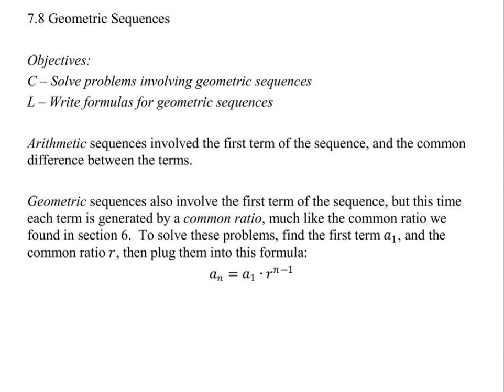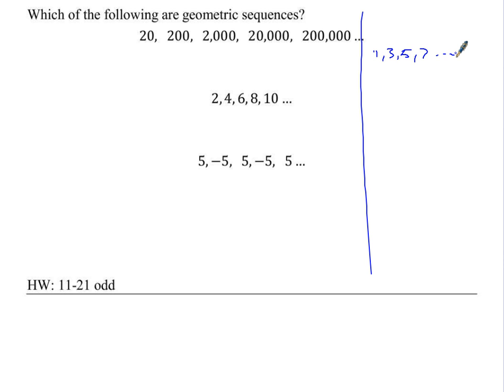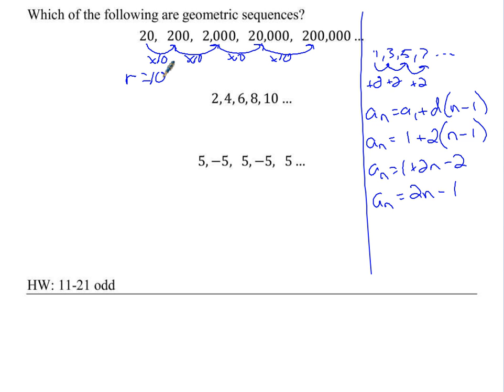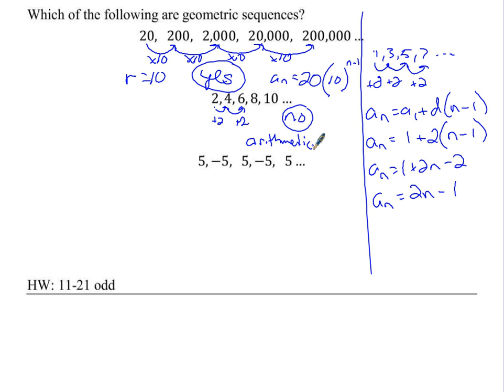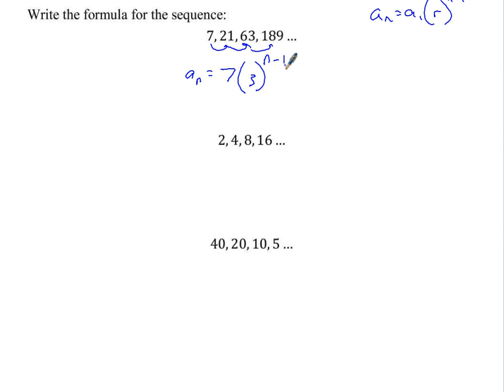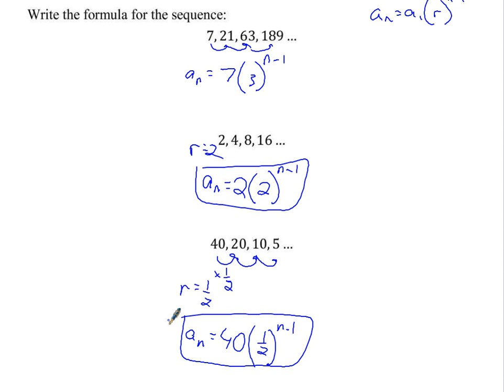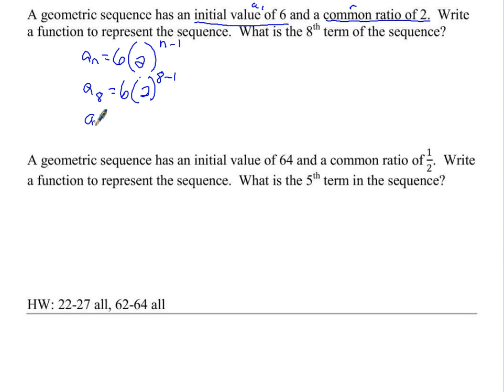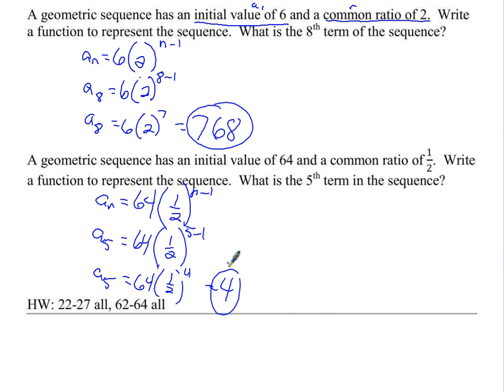A1 7 8 Geometric Sequences